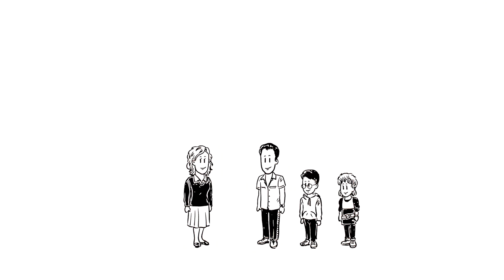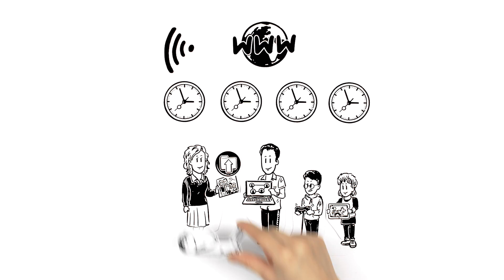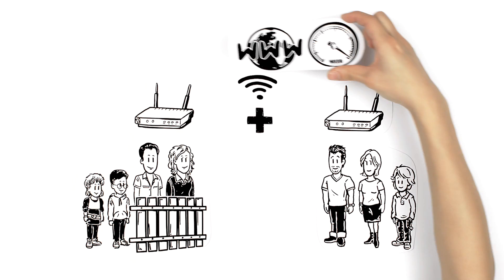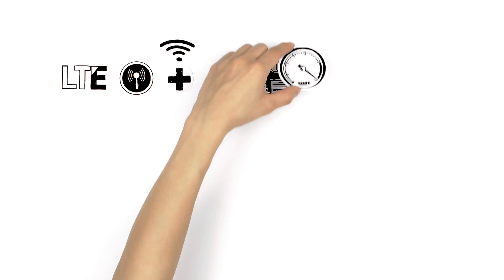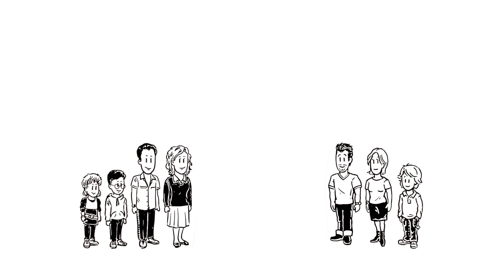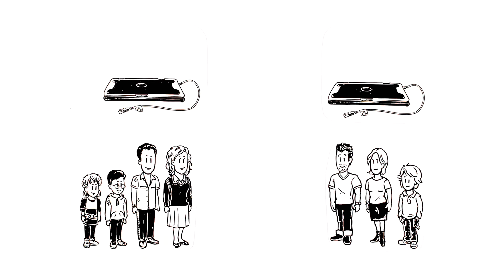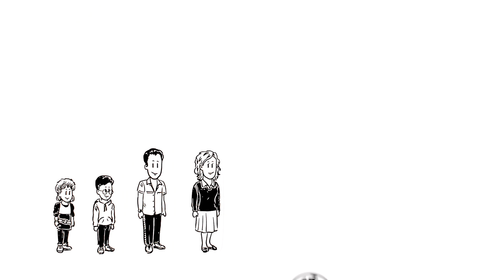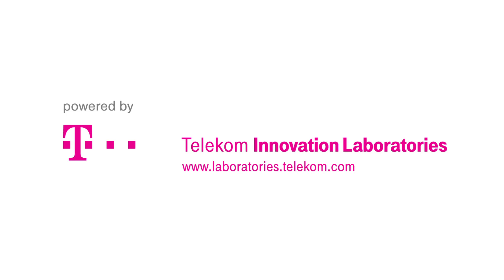DSL Community -- higher speed through access bundling powered by T-Labs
Due to parallel web-usage at households and physical limits, current DSL technology may reach the limits of its performance, however, particularly in suburban and rural areas. To resolve this, T-labs is working - within the innovation project "DSL community" - on the smart bundling of household's network access with those of the neighbors who live next door. Through this solution the connection will be significantly faster. This principle of sharing is also being applied to Hybrid Access, a way of bonding LTE and DSL where the LTE boosts the DSL line if the speed is needed. DSL community is planned as an additional solution to improve customers' experience quickly.